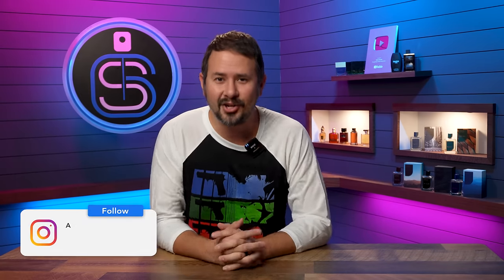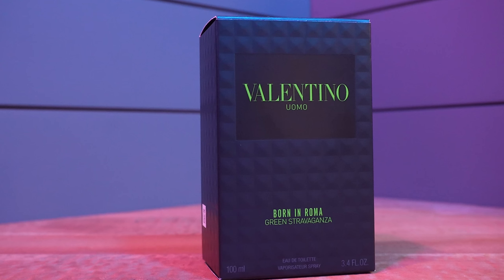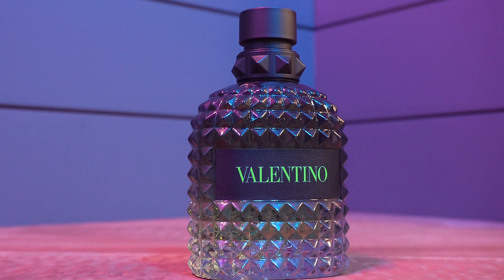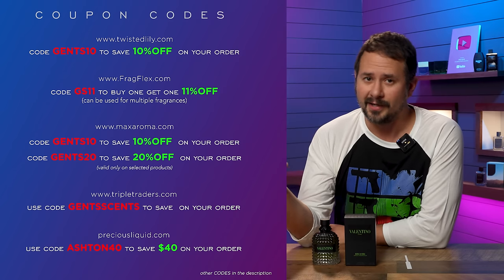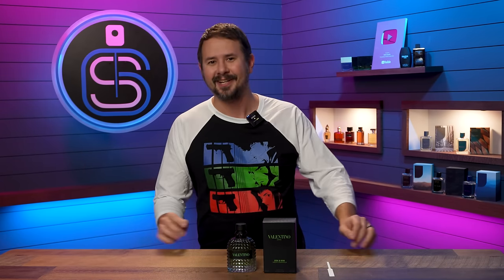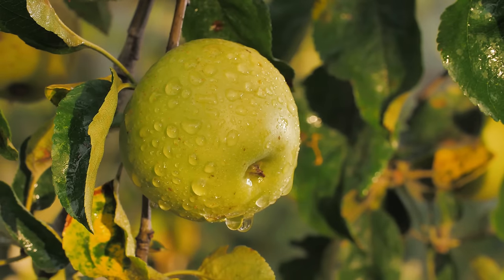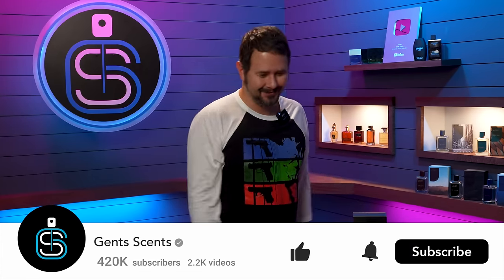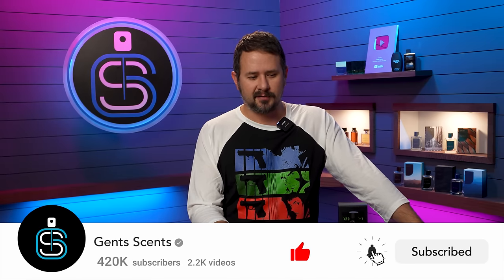NEW Valentino Uomo Born In Roma Green Stravaganza FIRST IMPRESSIONS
Hey friends, today I'm checking out the new Valentino Uomo Born In Roma Green Stravaganza.

CODE ASHTON20